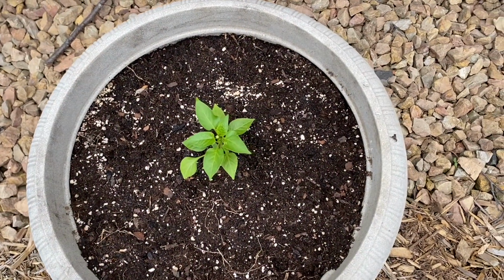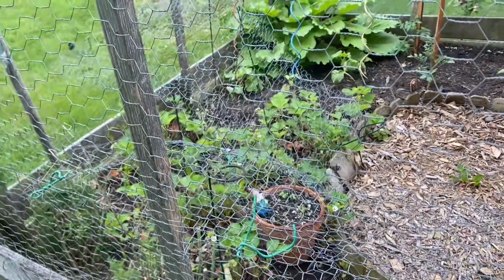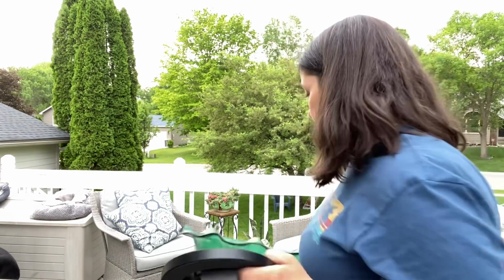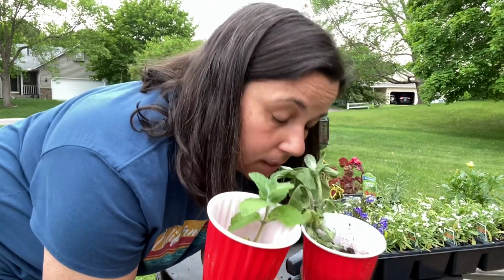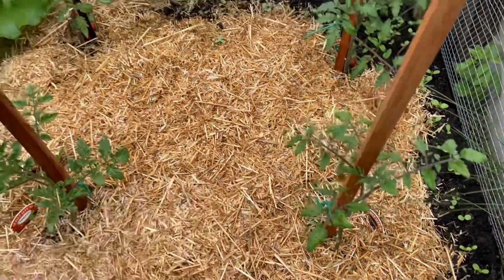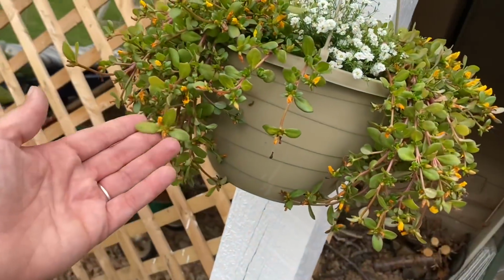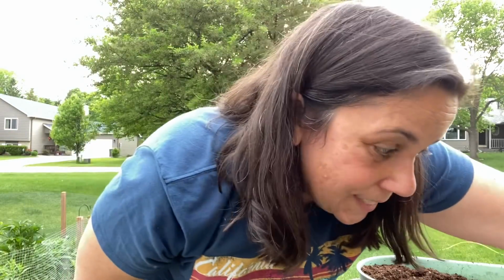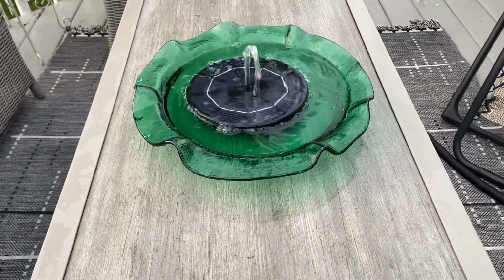GET IT DONE! Gardening Vlog #2 2022! PLUS DIY UPCYCLED THRIFTED PLANTERS!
In GET IT DONE! Gardening Vlog #2 2022! PLUS DIY UPCYCLED THRIFTED PLANTERS!, I'm getting some planting tasks done in the garden!

Find me on instgram where I share lots of thrifted home decor and other fun!

Fountain from Amazon: 3W Solar Fountain Pump for Bird Bath Solar Fountain with Storage Battery Backup, Solar Powered Water Fountain Pump for Outdoors with 6 Water Styles

My cross stitch Instagram account: nicolenorthgarden_stitches